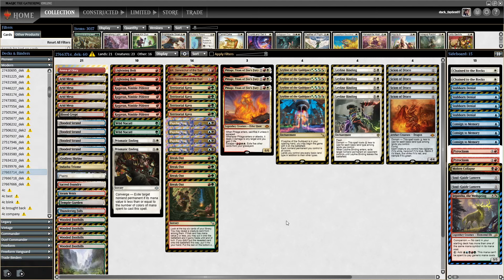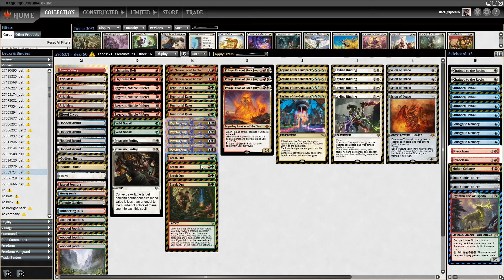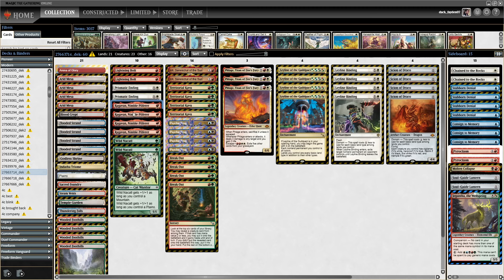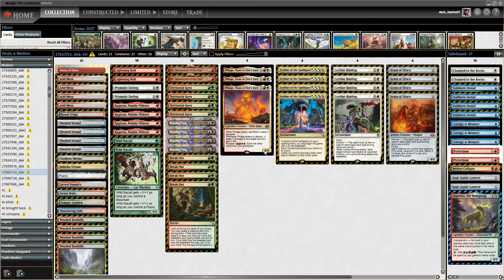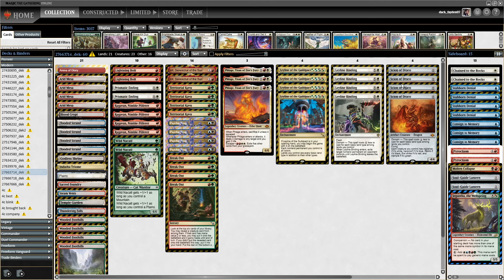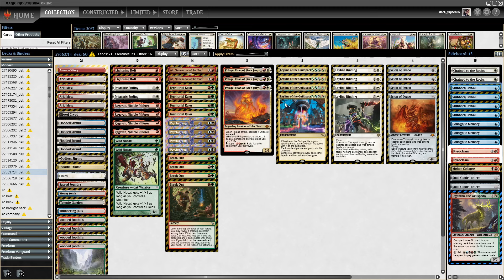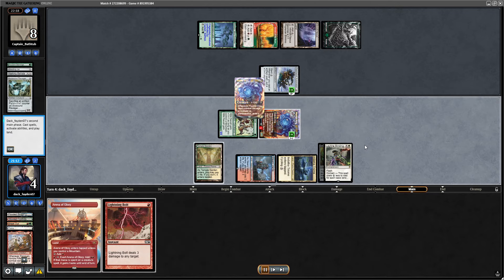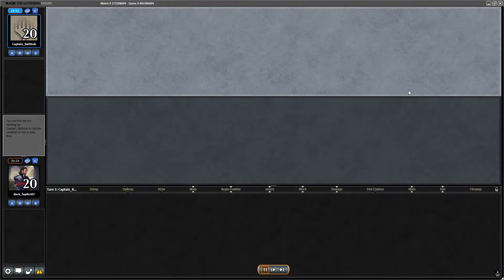Undefeated! HASTE Frog is SUPER Sick! 5-0 Trophy! Modern | MTGO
Hello everyone! Today we are playing Break Out Zoo! I had bunch of Break Out Zoo builds in the past on this channel and I am always impressed how this card is amazing. Inti, Seneschal of the Sun is also a key piece to this deck and helps us to dig deeper for cards like Scion of Draco. This deck was always super good to play but never top tier. But since the release of MH3 we got Psychic Frog. Psychic Frog is played in quite a few Zoo lists but I think this one is by far the best build for the Frog.
Frog on turn 2 with Break Out is just insane cause its hasted and we can keep on building up from there. We just keep on drawing cards, pump up the frog, get out of cheap removal territory and basically run with the game! What deck can really do you will see in the gameplay! Let me know what do you think about this build and Psychic Frog in general in the comments down below!

Check me out on Decktionary where i reguraly write Modern articles and make sideboard guides!

Timestamps:

7:12 Match 1
12:15 Match 2
18:38 Match 3
23:15 Match 4
27:42 Match 5